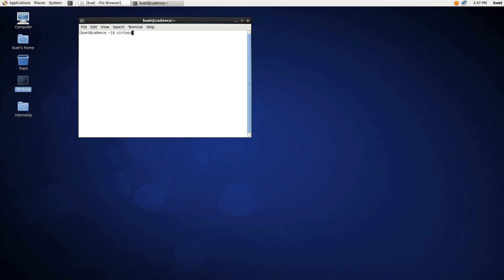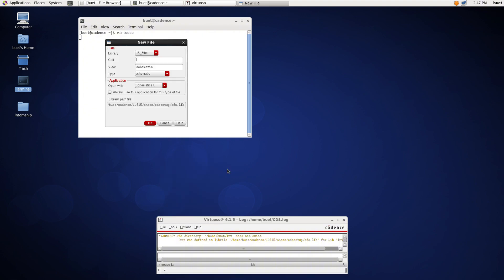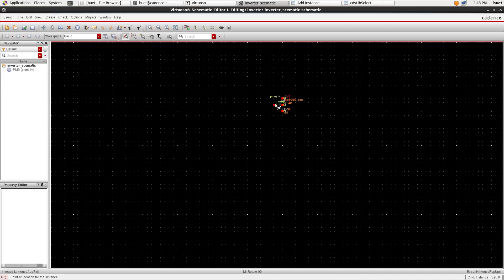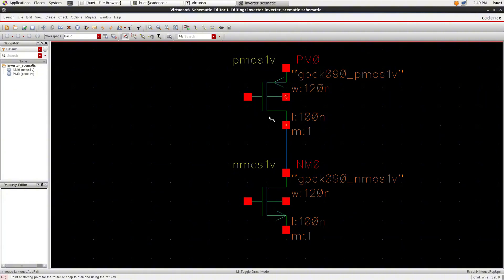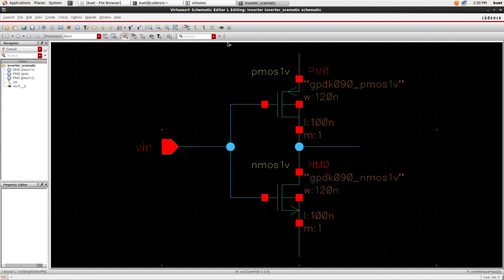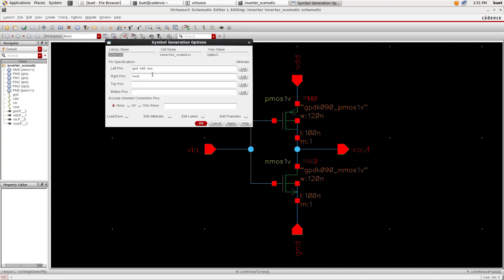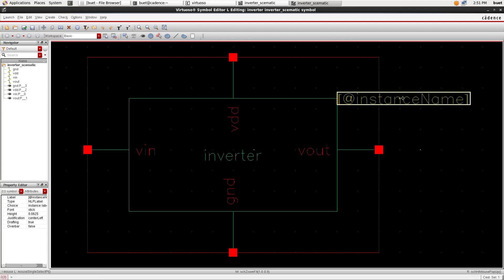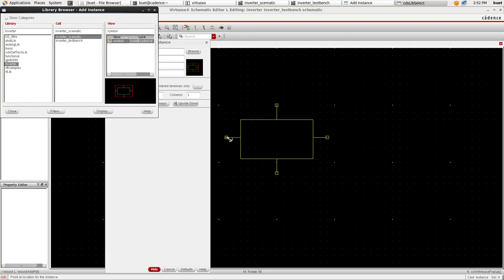how to design an cmos inverter in cadence virtuoso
Learn how to design and simulate a CMOS inverter in Cadence Virtuoso step-by-step!

In this tutorial, you'll be guided through creating a new library, designing the schematic, converting it to a symbol, and setting up a testbench for simulation. Whether you're a beginner or brushing up on analog design, this video covers essential concepts including PMOS/NMOS placement, wiring, pin creation, waveform setup, and transient analysis using ADE L.

🔧 Tools used: Cadence Virtuoso, GPDK 90
📘 Topics covered:
• Creating libraries and cells
• Designing CMOS inverter schematic
• Converting schematic to symbol
• Building a testbench
• Running and analyzing simulations